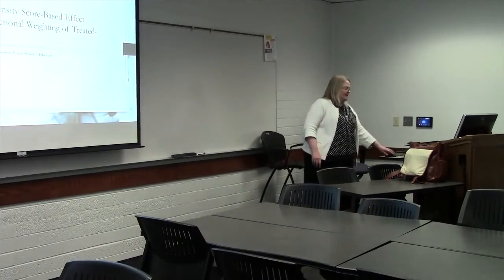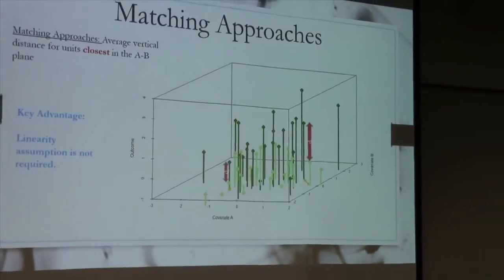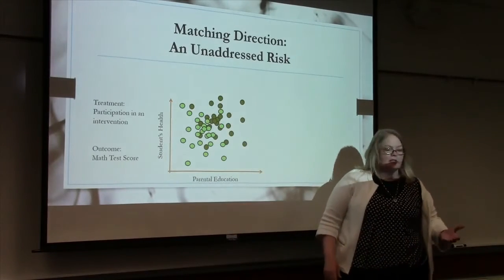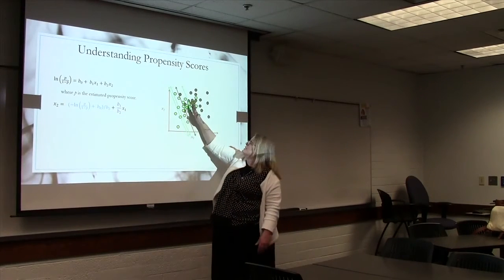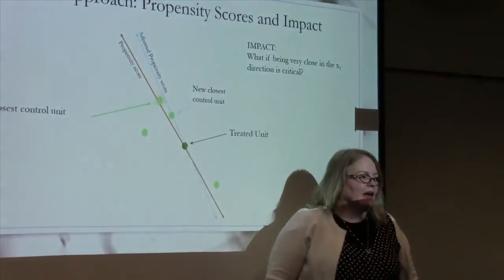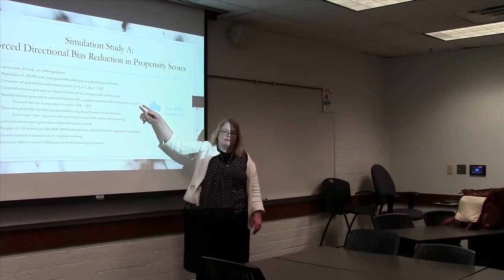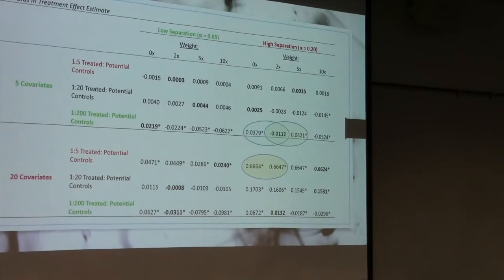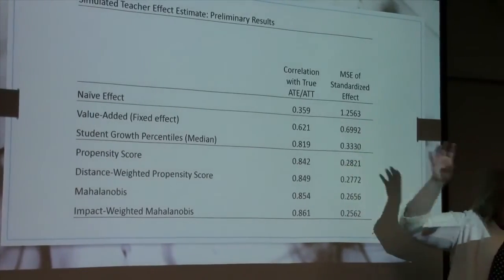2014/04/22 - IP&T Seminar - Kim Everson